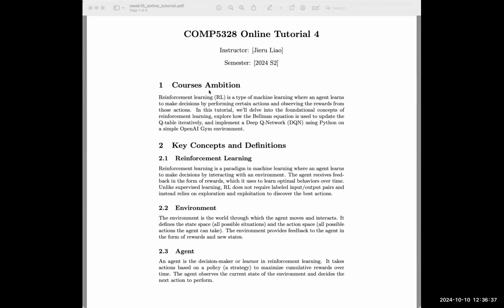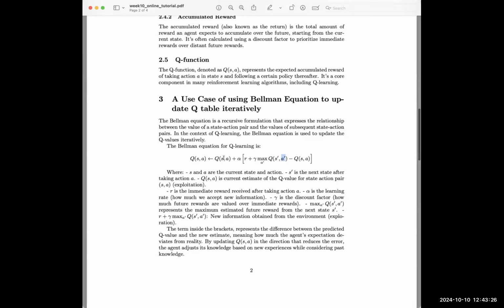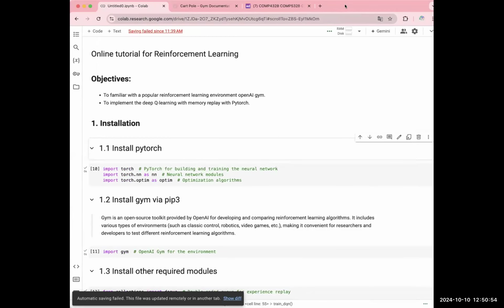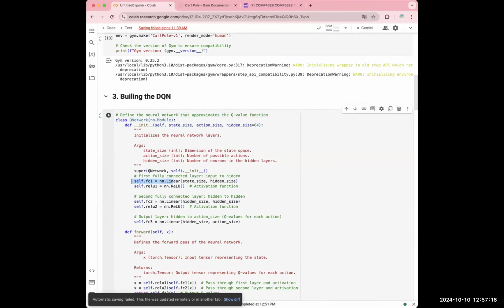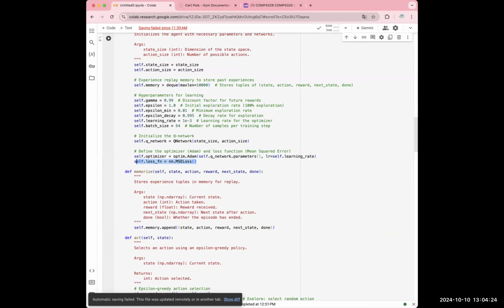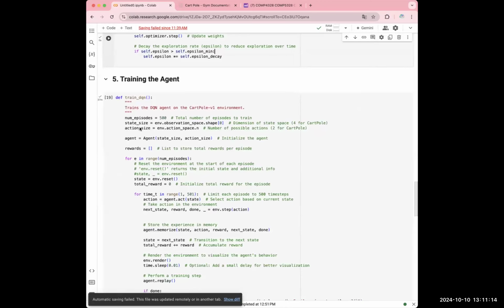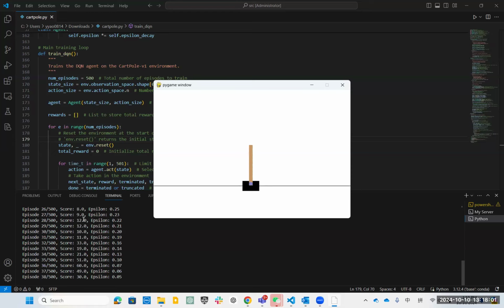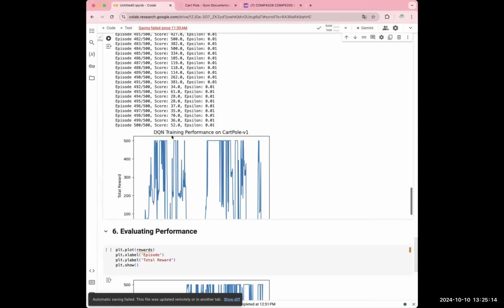Week10 Online Tutorial (Examples for Updating Q Table and Deep Q Learning)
The tutorial covers:

1. a concrete example for updating the Q table;

2. python code to play a small game with Deep Q Learning.